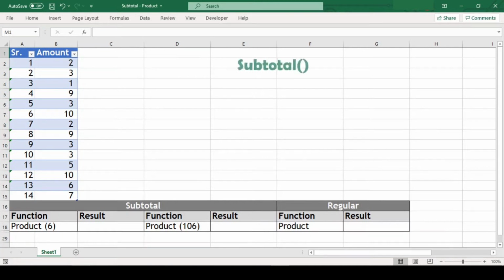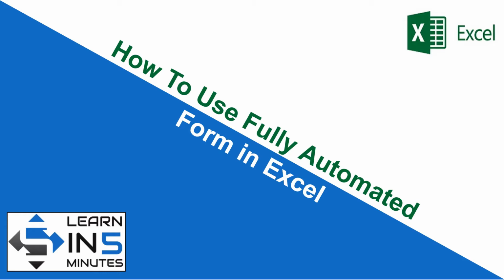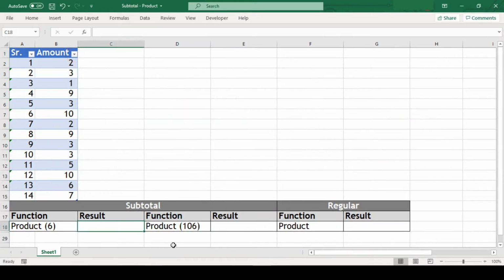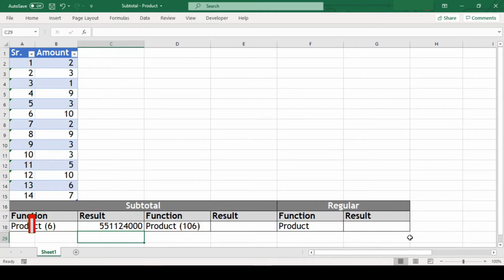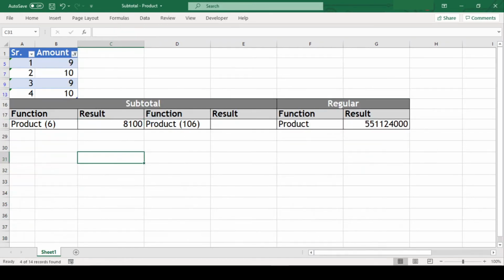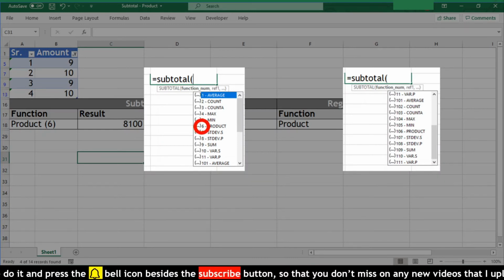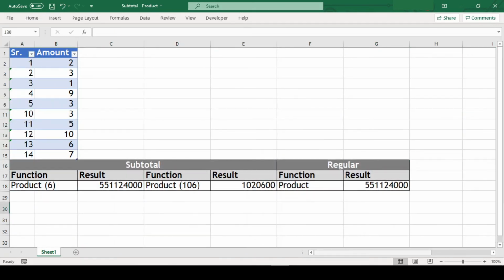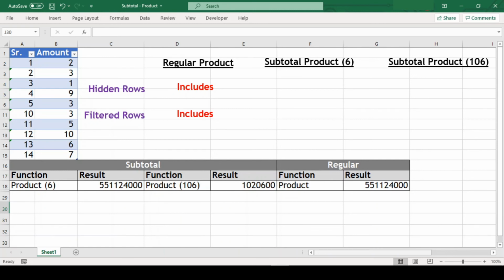How to use Product within Subtotal Function in Microsoft Excel | Learn in 5 Minutes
In this tutorial you will learn how to use product within subtotal function in Microsoft Excel